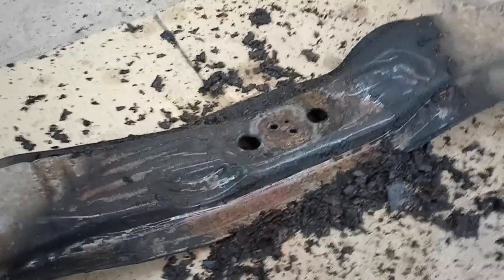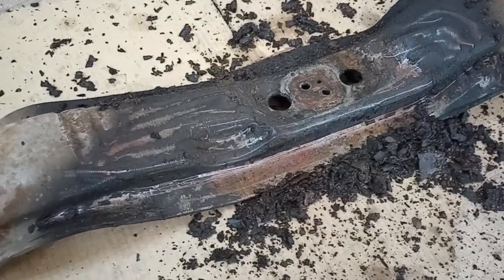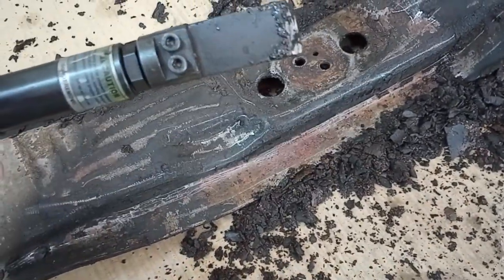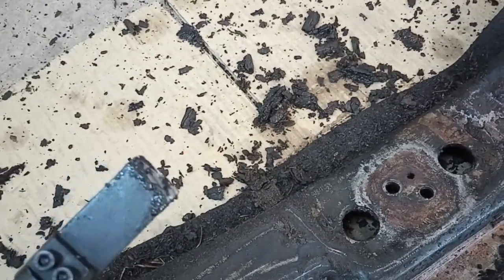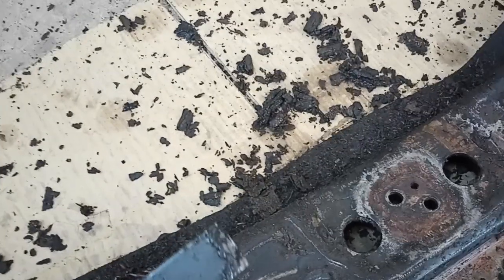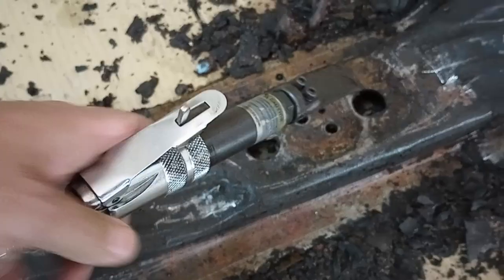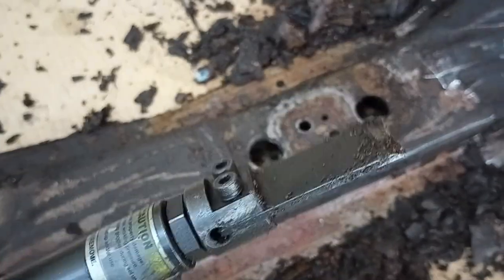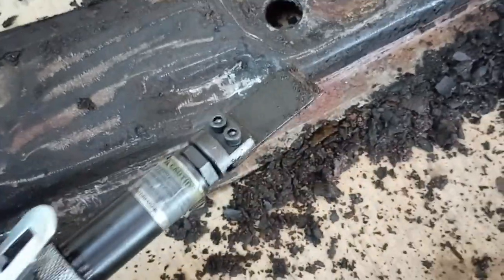Harbor Freight Air powered Scraper tool for removing caked on crud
Using my @harborfreight pneumatic scraper tool.  Not a promotional video, I just like the tool and wanted to share!  Here is where to find it